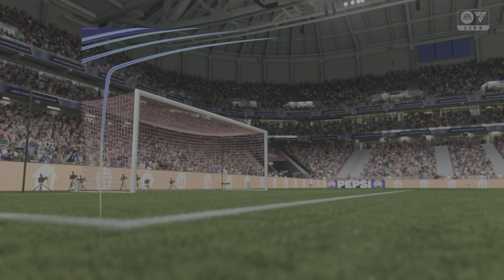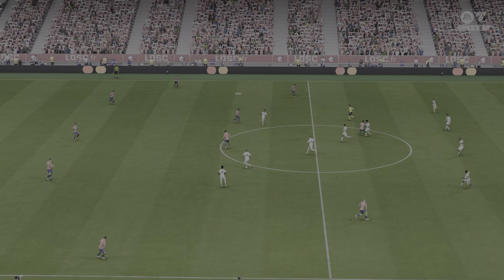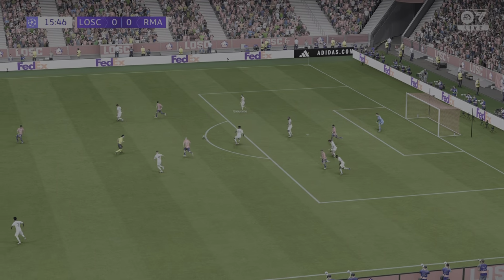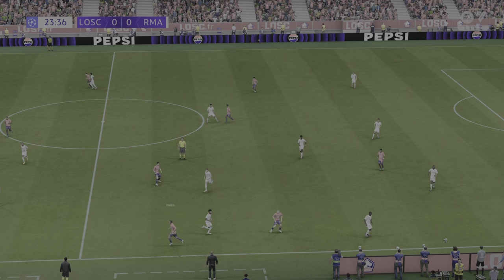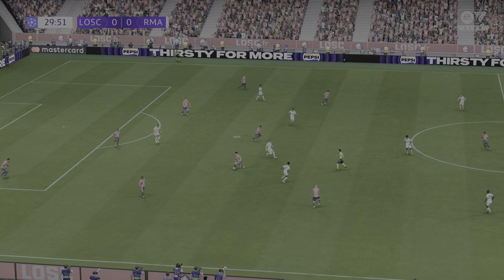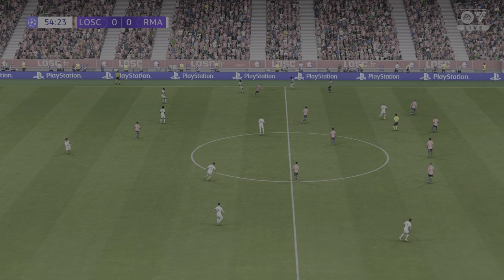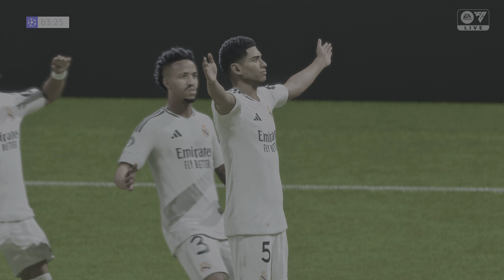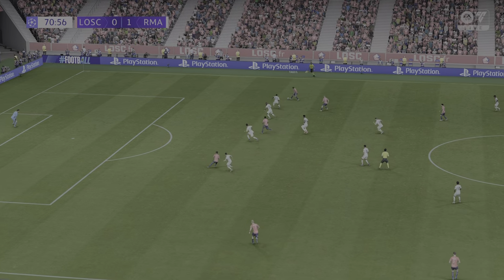LOSC LILLE vs REAL MADRID | UEFA CHAMPIONS LEAGUE 2024/25